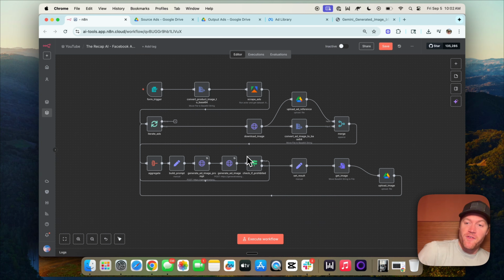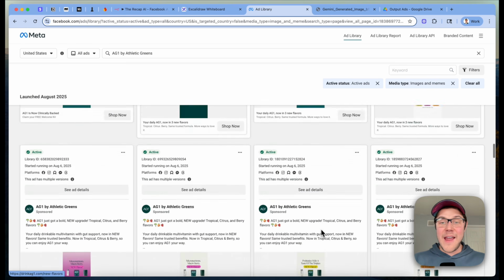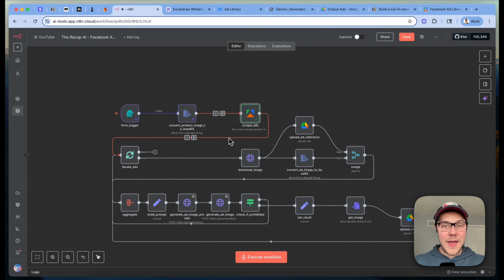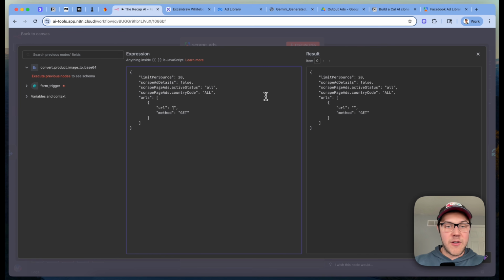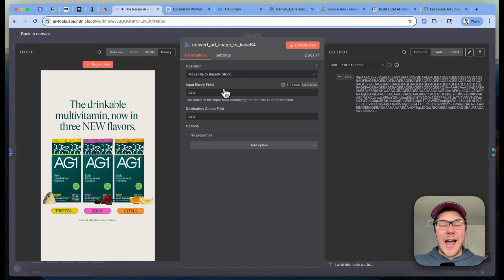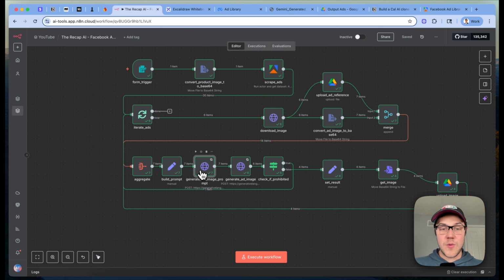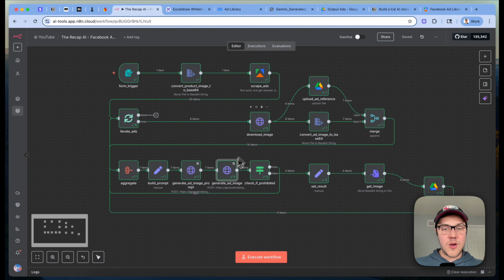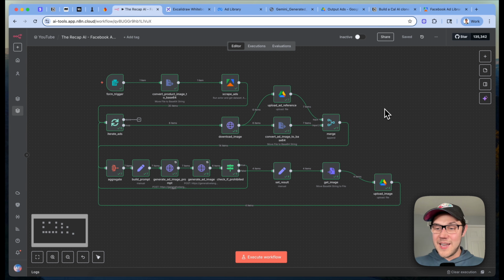The Facebook Ad Thief (Clone Your Competitors Top Ads with AI + n8n + Nano Banana)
📌 Join my FREE Skool community to download this n8n template and ALL of our other automations! 👇

💻 Work with us to implement AI Automations / Agents for your business!

In this video, I'm going to show you how to build an AI automation that's able to analyze the best performing live ads that your competitors are running on Facebook and Instagram. It's going to find the best ads, download the ad creative, and then spin that ad creative to promote your product or service offering.

TIMESTAMPS:
00:00 Intro to this AI Ad Automation
00:21 Demo of this automation
02:58 Download this n8n automation workflow
03:37 Build: System overview
05:34 Build: Automation inputs & trigger
07:22 Build: Scraping Competitor Facebook Ads (FB Ad Library)
14:18 Build: Download competitor ads & save to Google Drive
16:23 Build: Generating the the cloned ad image (with Nano Banana & Gemini)
25:12 Build: Saving the final cloned ad creative image to Google Drive
27:21 Get this n8n AI automation template